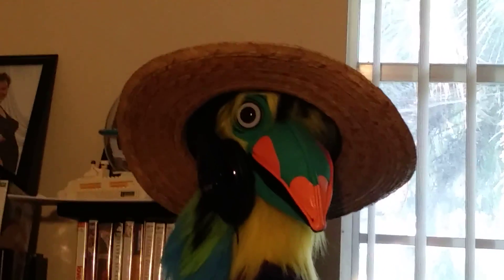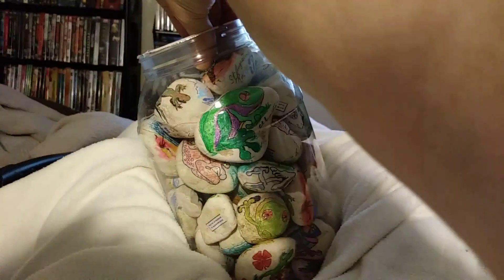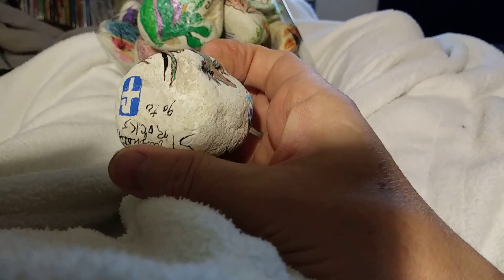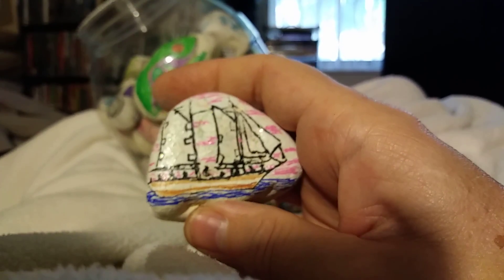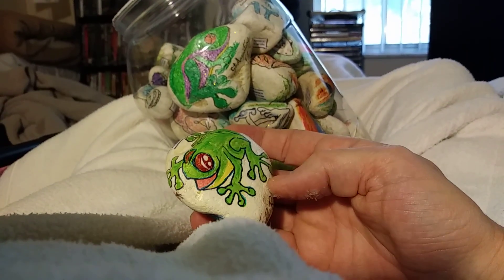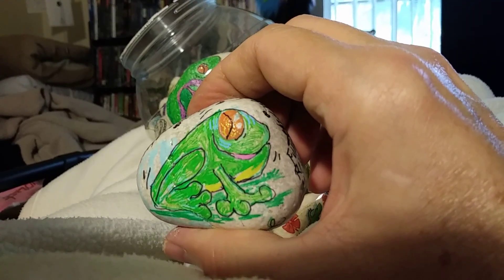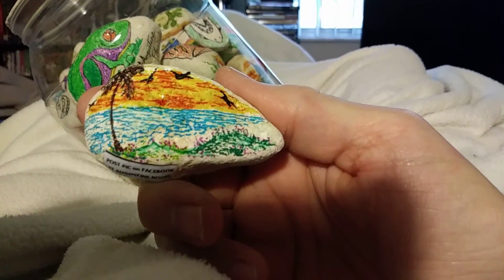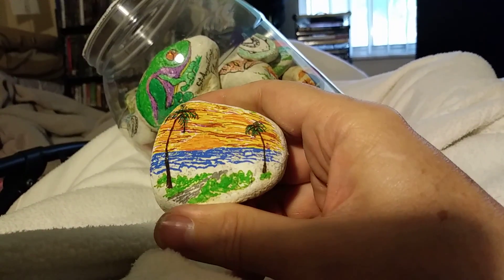Barrel of rocks (pt.1 decorated rocks)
Link to story "Shipwreck Charlie F.R.O.G."